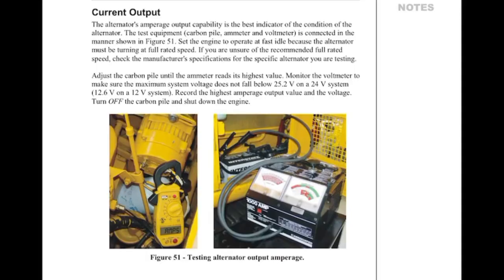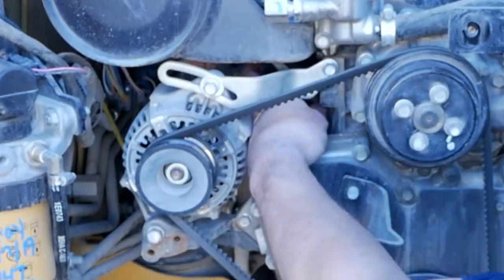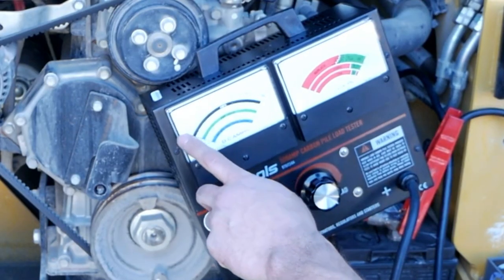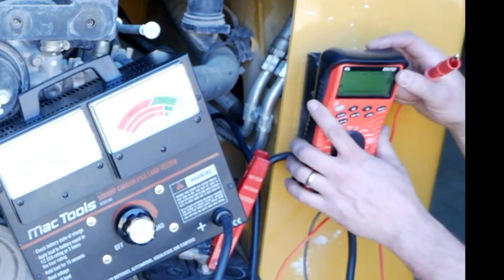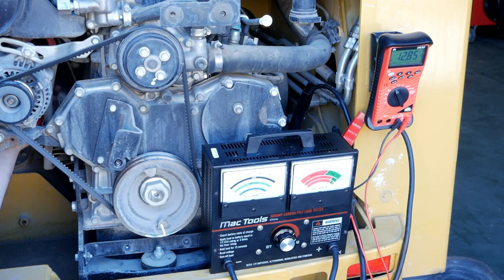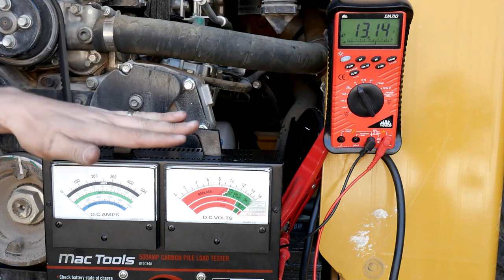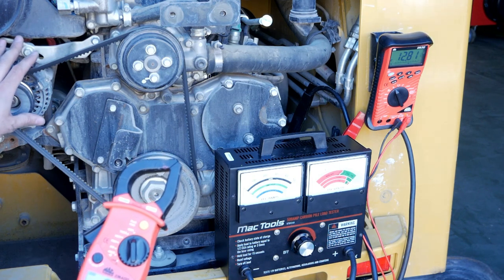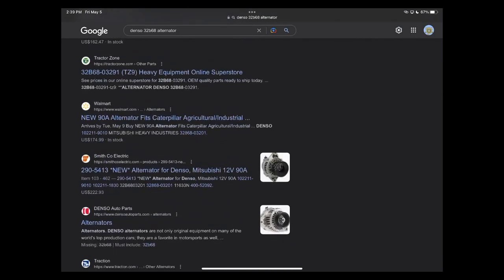Perform an Alternator Output test on a Cat Skid-steer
While this test is done on a 12v system on a skid steer, the operation will be much the same for a 12v commercial vehicle as well as a 24v piece of mobile equipment. Make sure to lookup manufacturer specifications and watch the amount of load that is placed on the battery to keep the vehicle from stalling.
This test is helpful if the vehicle regularly needs a boost and when voltage is checked it is good but the battery never seems to charge.
Keep in mind that a shorted rectification diode will cause a 2/3 current loss while an open diode will reduce the output by 1/3. If your loss does fit into one of those 2 losses, look to the regulator or a failing rotor.